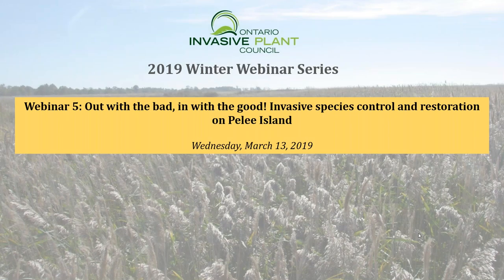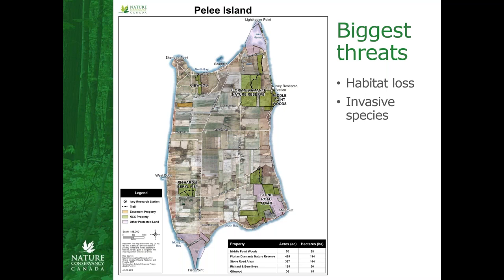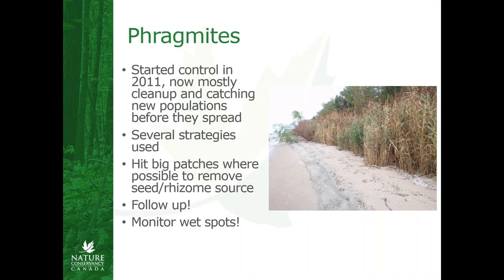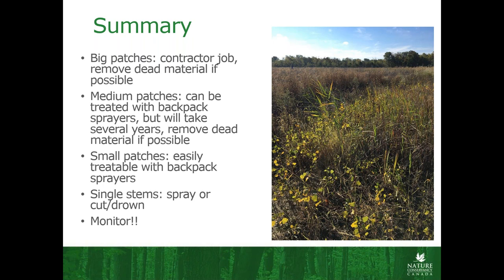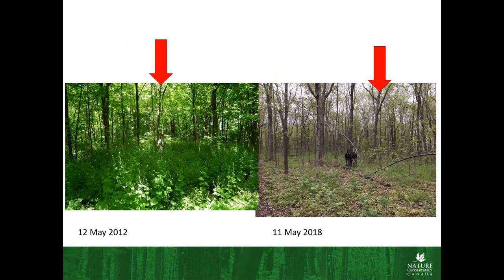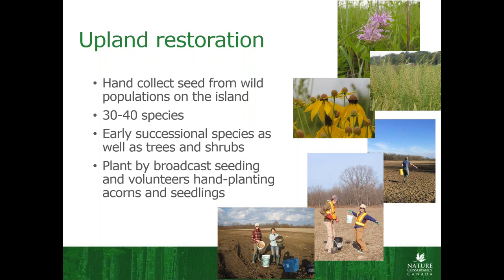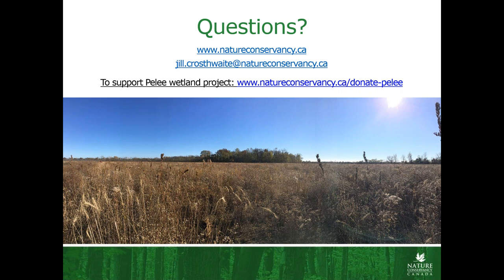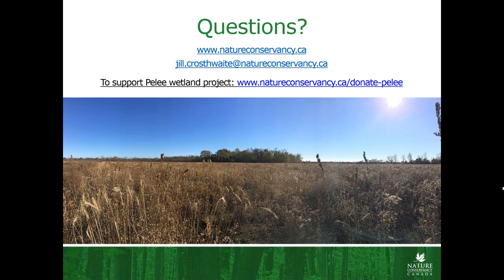Invasive Species Control and Restoration on Pelee Island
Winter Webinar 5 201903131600